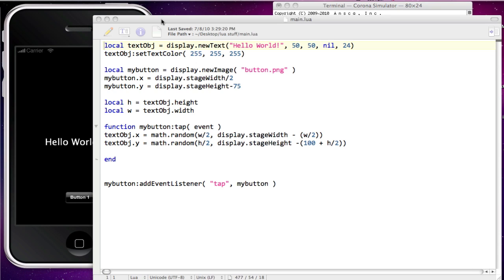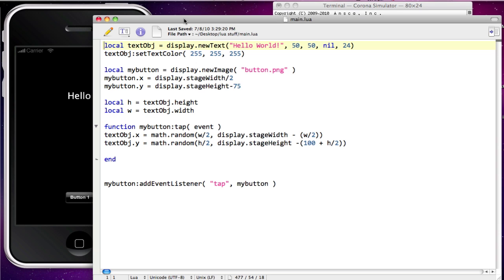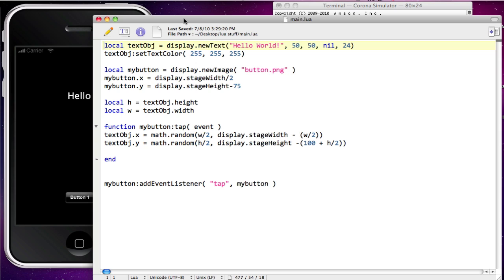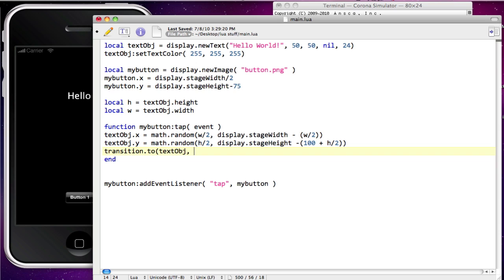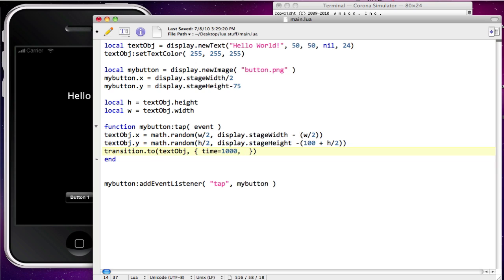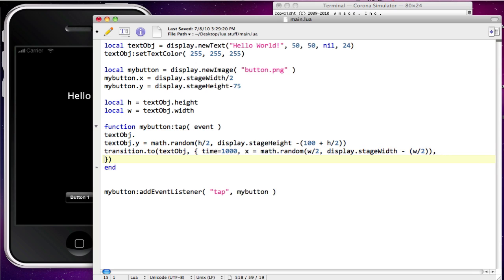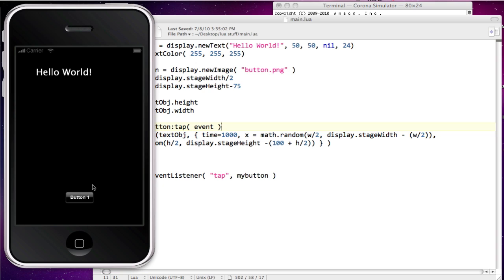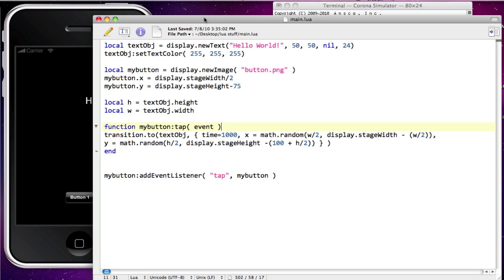Android, iPhone Corona tutorial - creating animation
Learn how to develop software for iPhone, iPad or Droid with Corona. In this tutorial Dr. Burton demonstrates how to create animation with the transition command. Very similar to Flash tweening, transition allows you to change any objects properties of a set period of time.